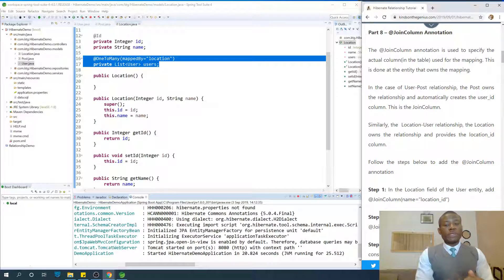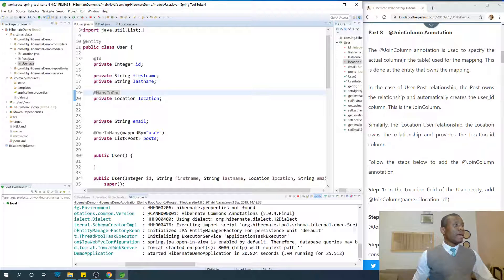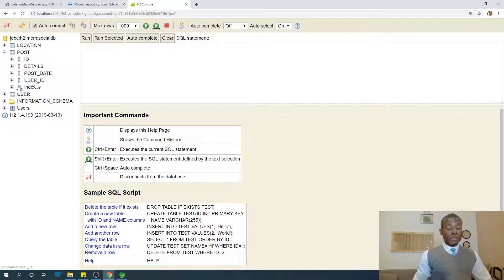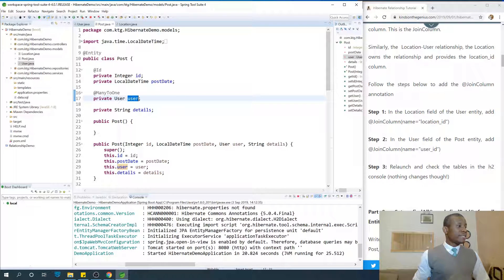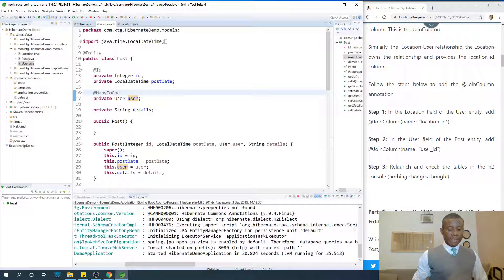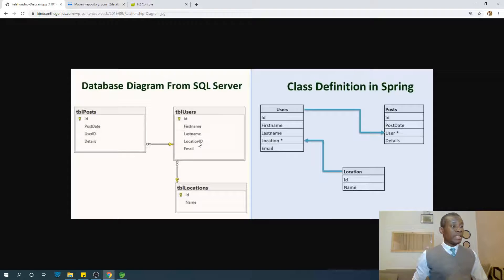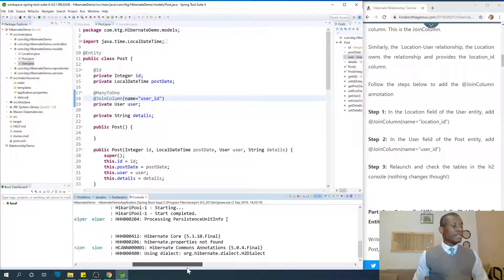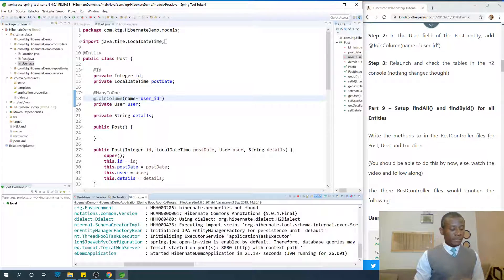Part 8 – @JoinColumn Annotation